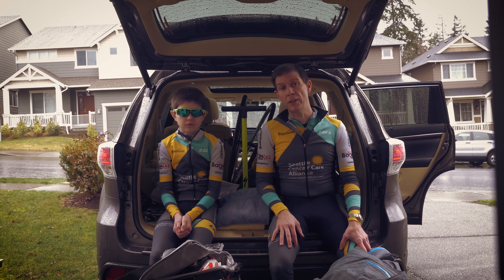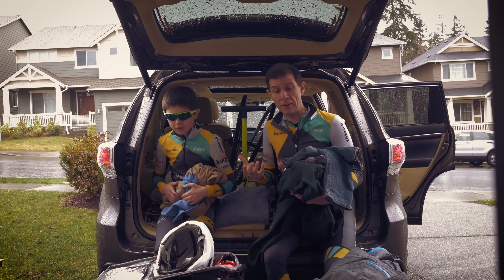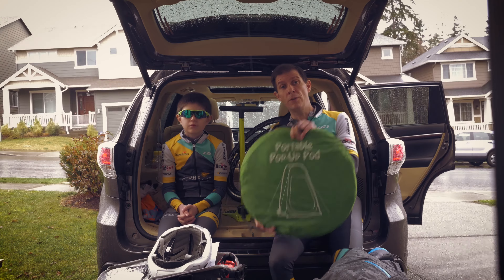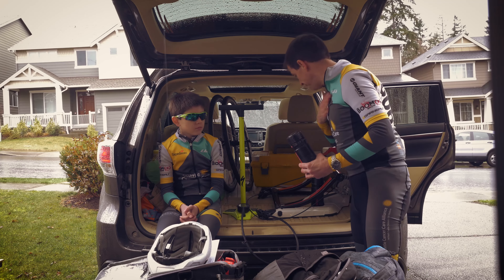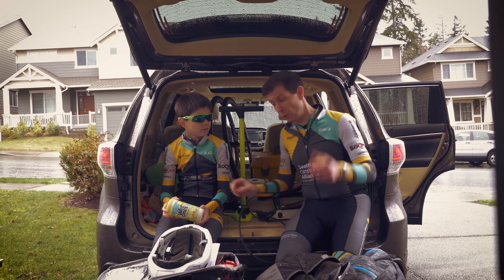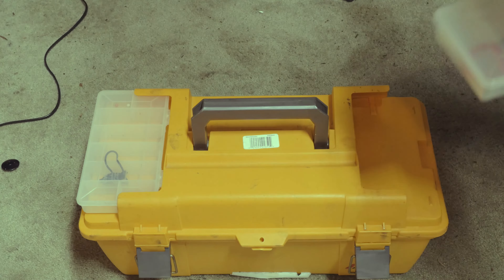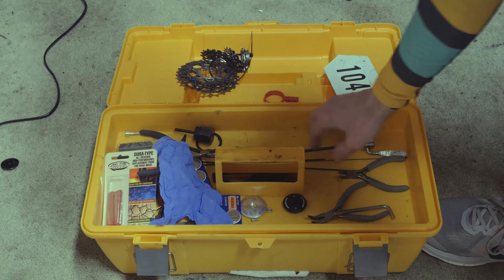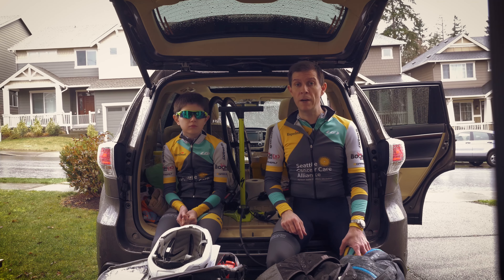What to take with you on race day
Today, we take advantage of a cancelled race to show you what we take with us on race days for comfort and to be prepared in general.